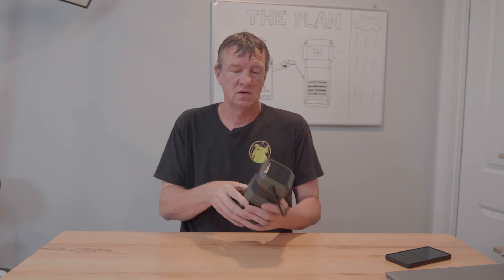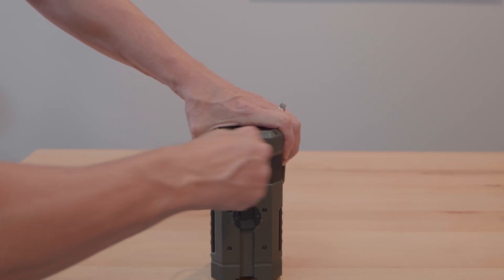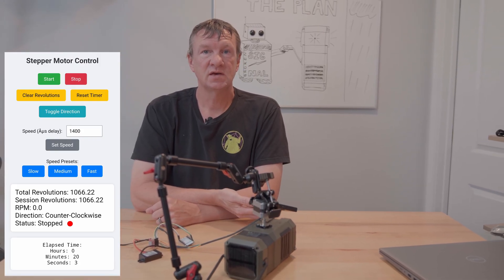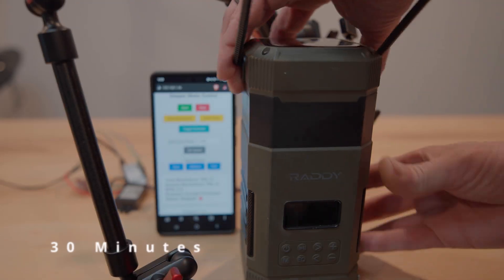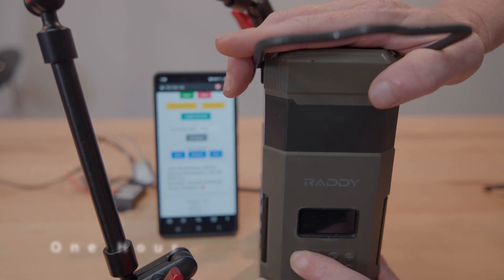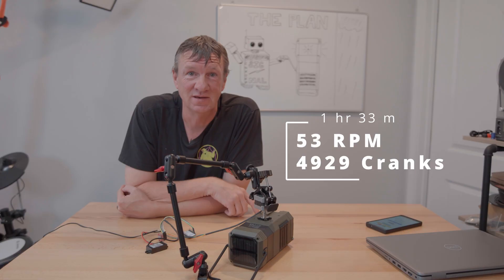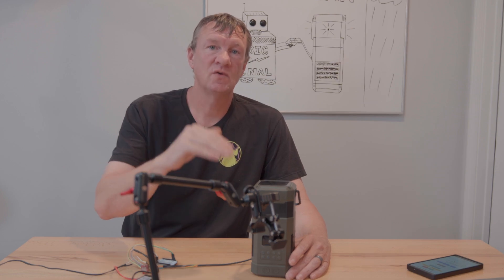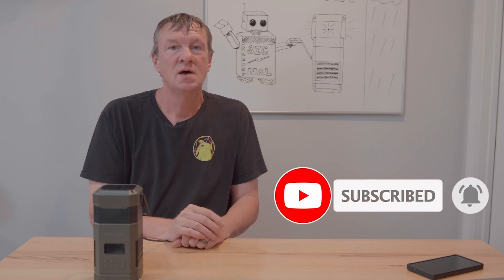How Much Cranking Does It Actually Take to Power a Dead Radio?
How long would it really take to crank-charge a dead emergency radio? I built a machine to find out — and the results blew me away.

When the power went out during a storm, I realized I might be relying a little too much on my emergency radio’s battery. That got me thinking… What if it was completely dead? No solar. No USB. Just the hand crank.

In this video, I built a motorized cranking rig to simulate manually charging a survival radio and tracked how long it would take before the radio would actually power on. You’ll be surprised how long it took — and what that means for real-world preparedness.

If you’re into emergency radios, off-grid power, ham radio, or survival gear testing, this one’s for you.

Components used for test:
ESP8266 microcontroller: href="
Stepper motor
Motor driver controller

Chapters:
0:00 Intro
0:24 The Machine
0:50 The Test
01:46 The Results
01:50 The Reason
02:22 The Savings